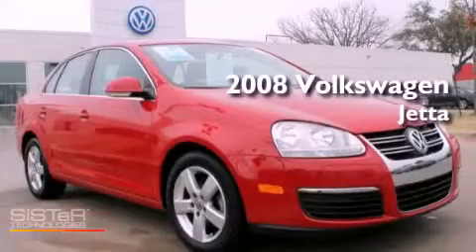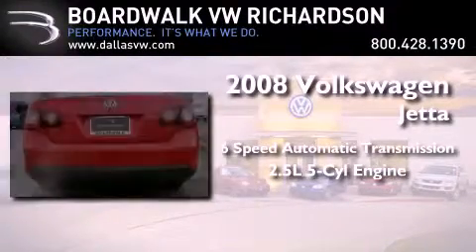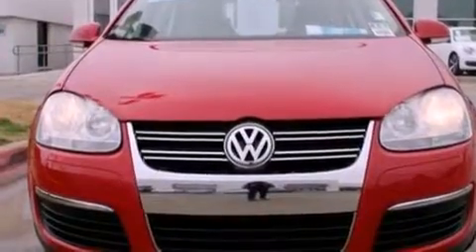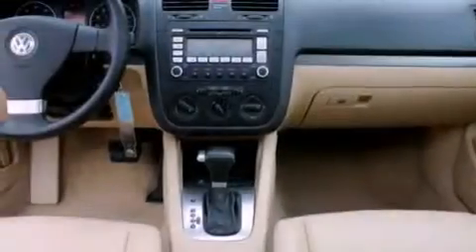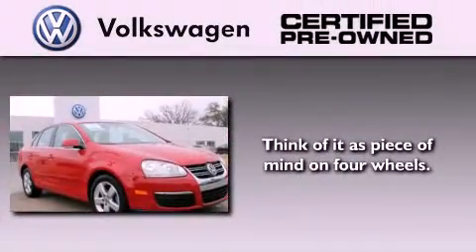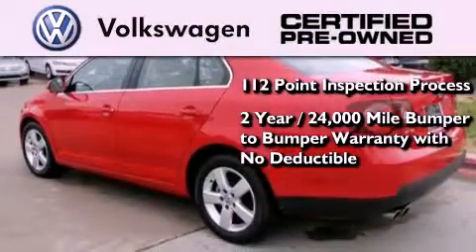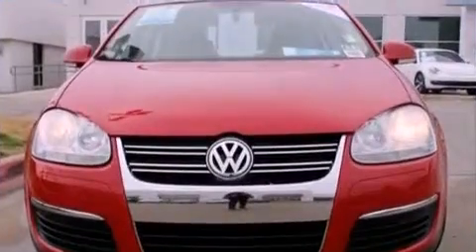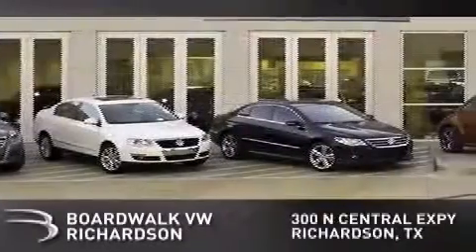Certified 2008 Volkswagen Jetta Richardson TX 75080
Year : 2008
 Make : Volkswagen
 Model : Jetta
 Engine : Gas I5 2.5L/151
 Trans . : Automatic
 Exterior : Salsa Red
 Miles : 51,473
 Interior : Pure Beige
 Stock : P3216

 Used 2008 Volkswagen Jetta Richardson TX